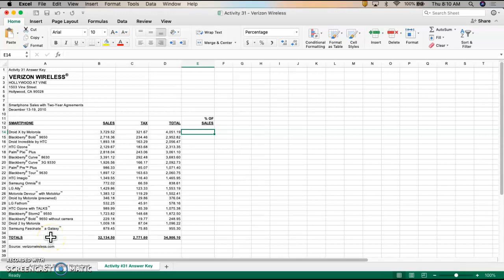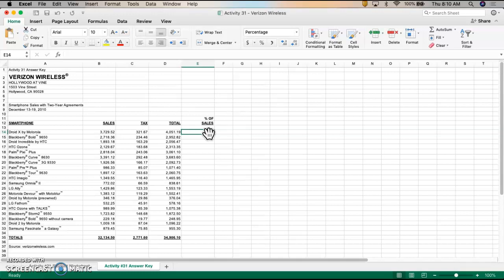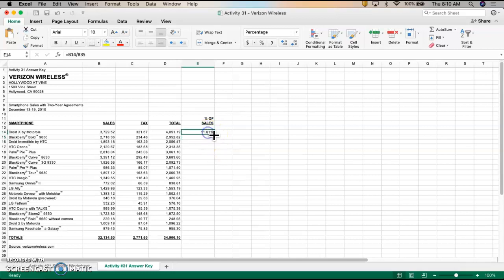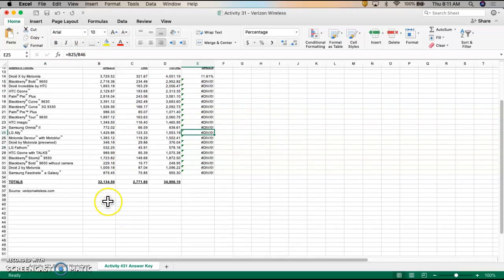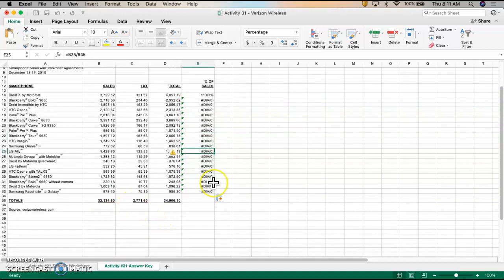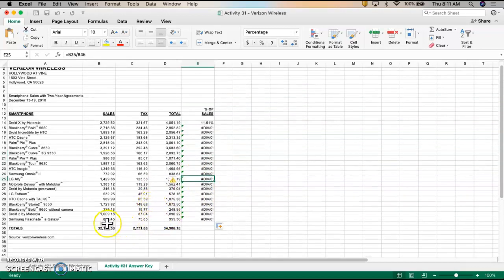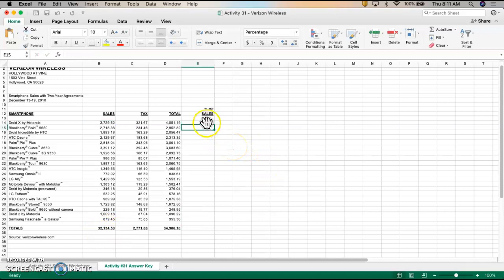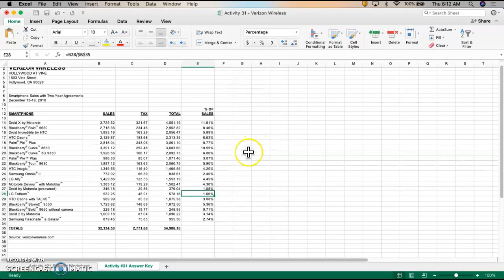Activity 31 - Verizon Wireless